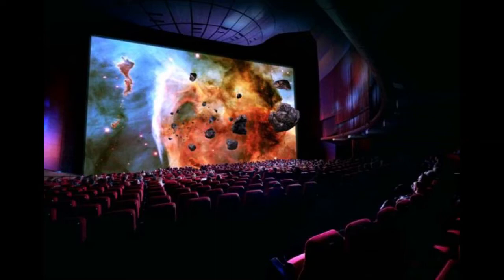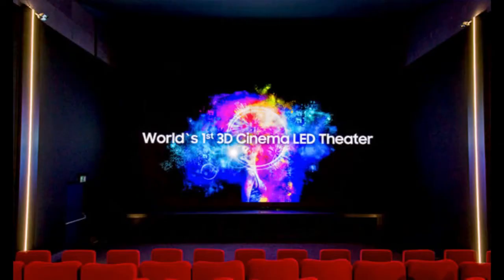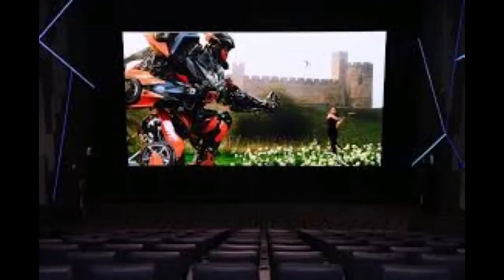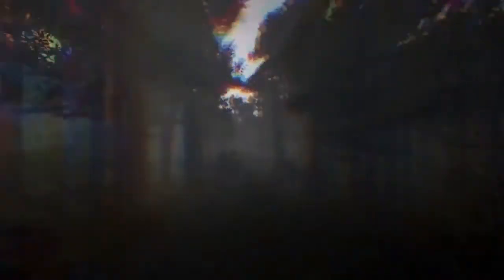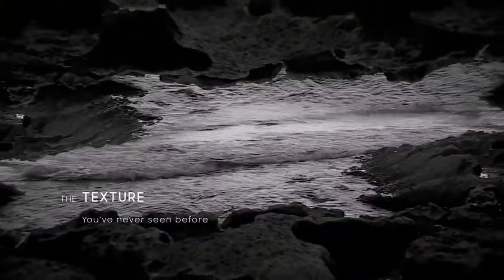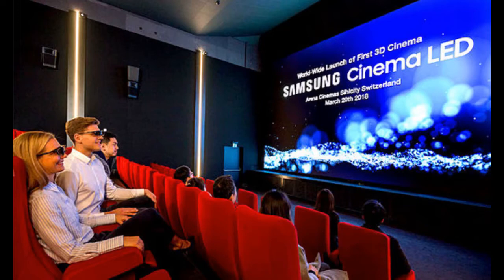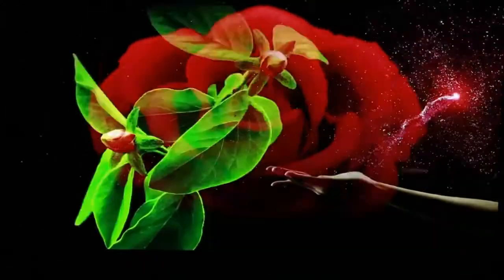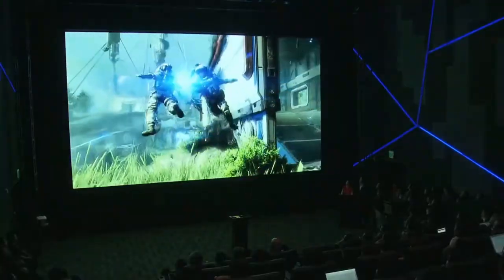2018 Samsung Onyx Led Screen will Change the Movie industry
Samsung Onyx Will REVOLUTIONISE The MOVIE Industry! The brand new Samsung Onyx LED screens might just change the way we view movies!  all possible at the movie theatres with the new screens! Video, cinematography etc may never be the same!